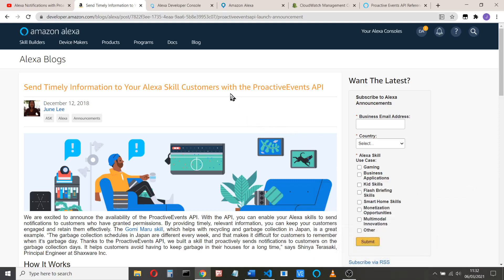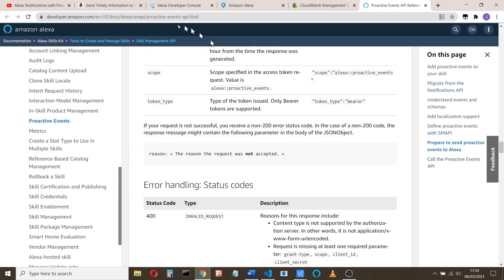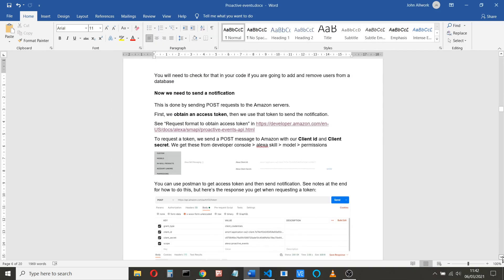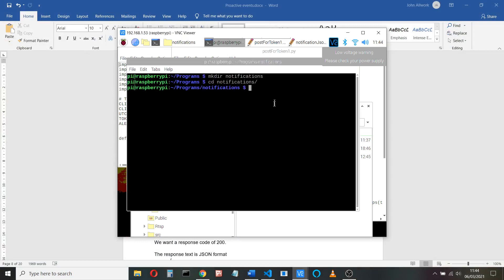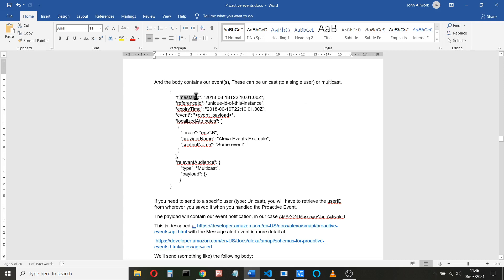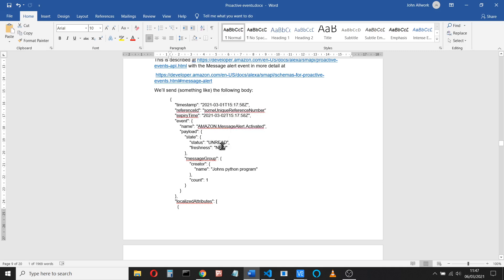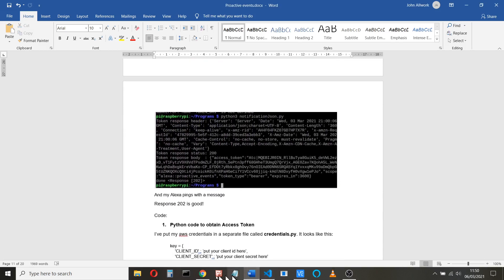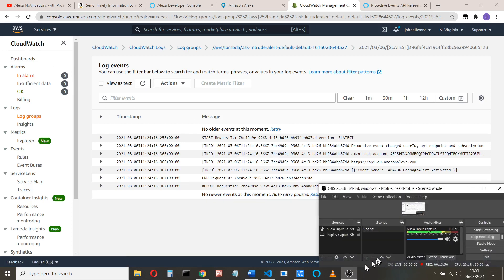Sending Alexa proactive event notifications from Raspberry pi in python. Part 2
Second of two videos that send a notification to an Alexa device using Proactive events from a python program (e.g. a Raspberry Pi).
The first sets up the Alexa skill and notifications, the second describes how to get an access token and then send the notification using a python program.

At the end of the video, I look at the cloudwatch log. Note that when you send the POST request, it doesn't activate the Alexa skill